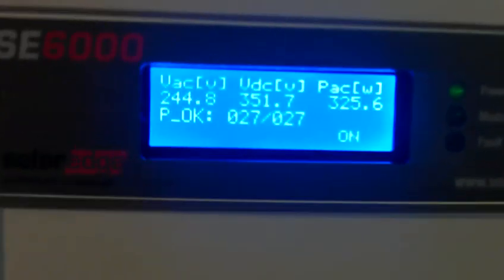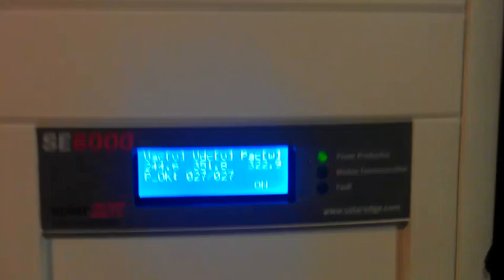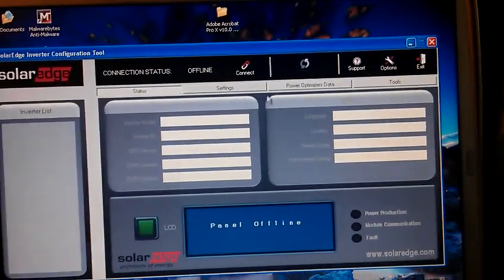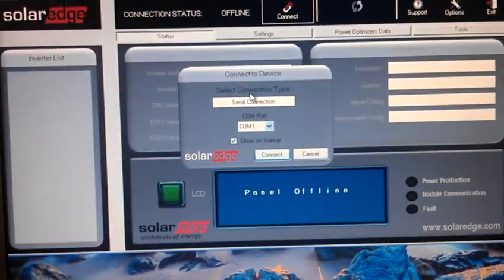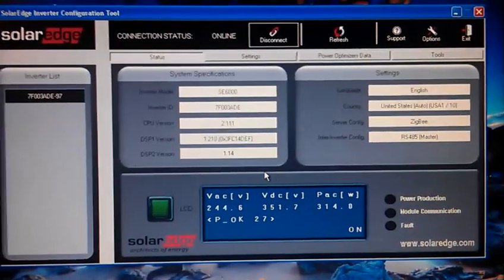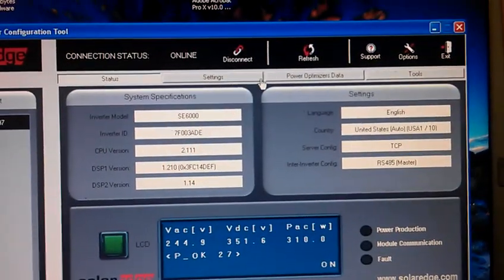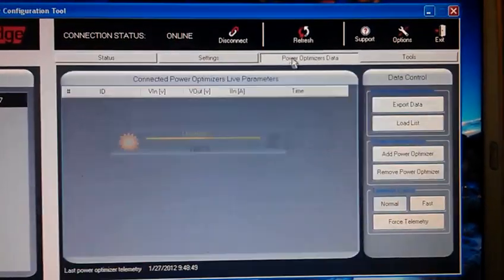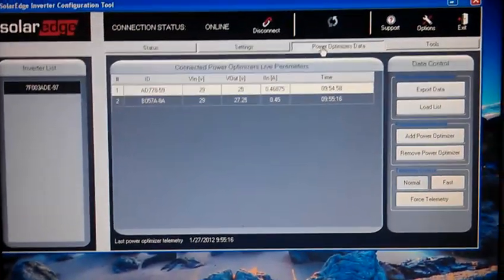Solar Edge 6000 kilowatt inverter configuration Part 1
US Power Solutions configured 2 Solar Edge 6000 kilowatt inverter configuration for this residential custom.  Total system size 12kw.  There are 55 Solar panels and this video explains how the inverters communicate with the panels.